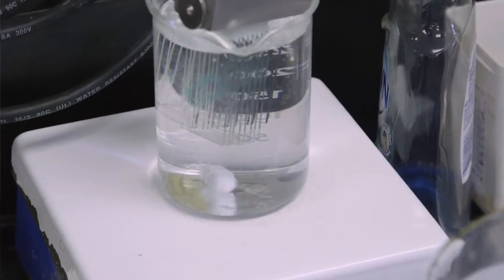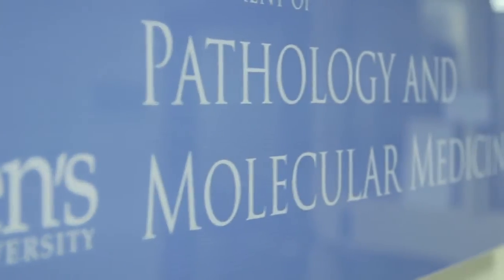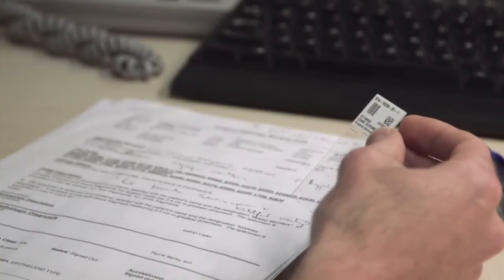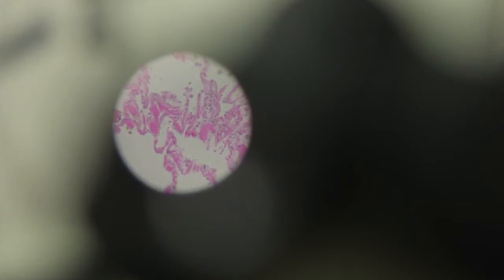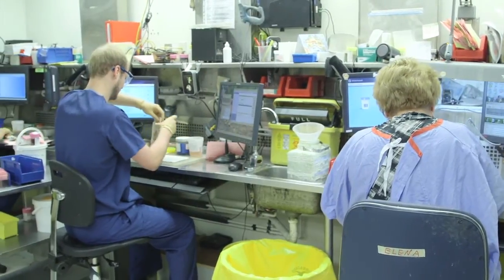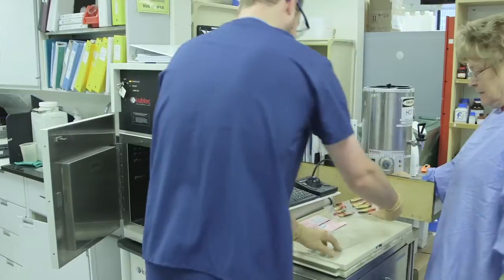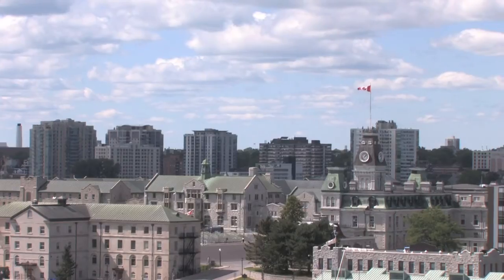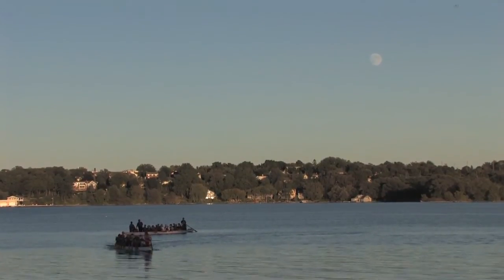Anatomical Pathology at Queen's University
Anatomical Pathology at Queen's University is a five-year residency program fully accredited by the Royal College of Physicians and Surgeons of Canada.  It is known for its outstanding clinical environment, research opportunities, and collegial atmosphere.